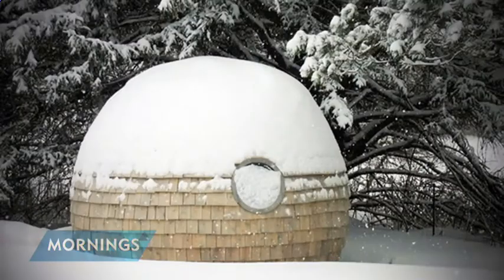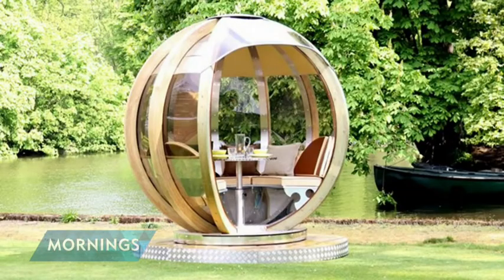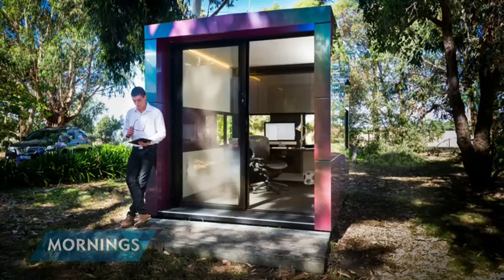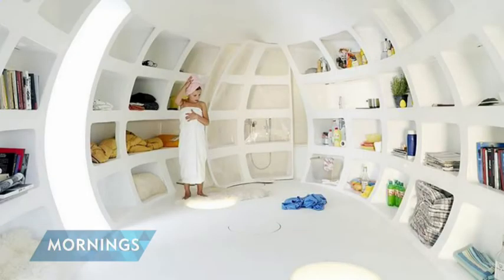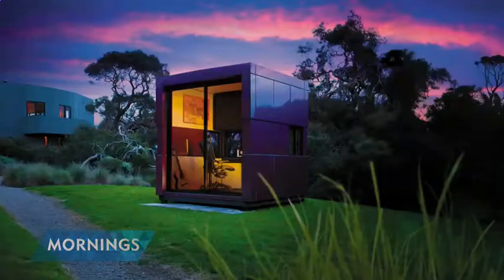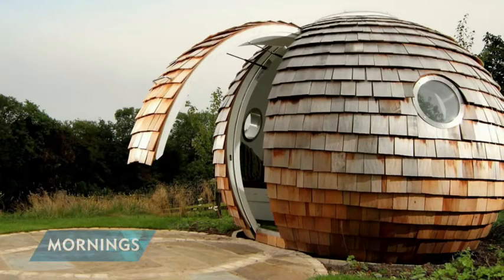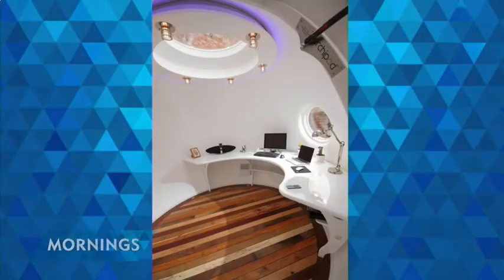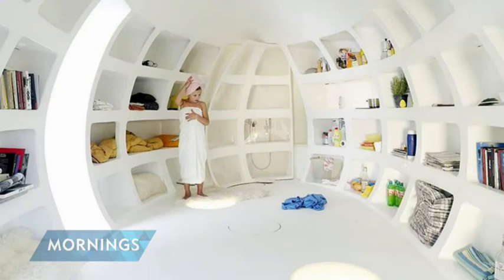Harwyn features on Channel 9 Mornings program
Greg Moulton - Real Estate Expert joined Sonia Kruger and David Campbell on The Channel 9 Mornings program to discuss the versatility of Harwyn Pods.